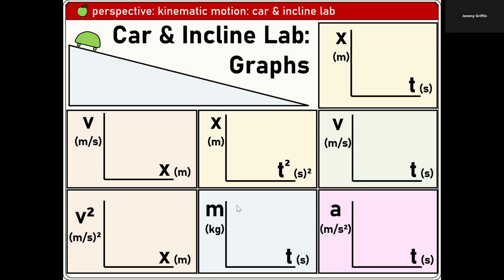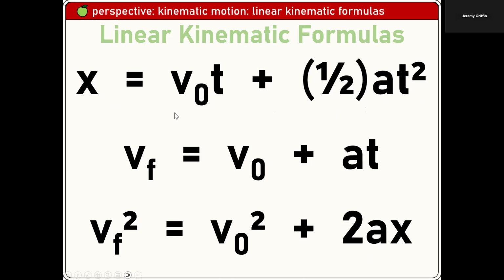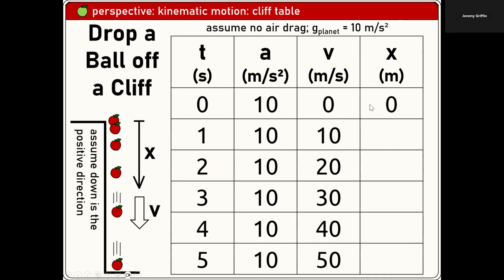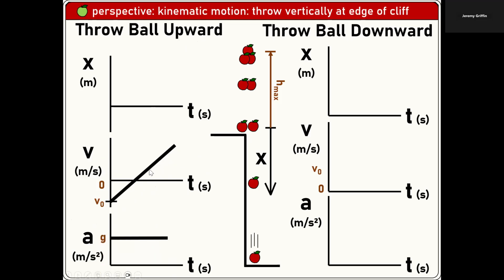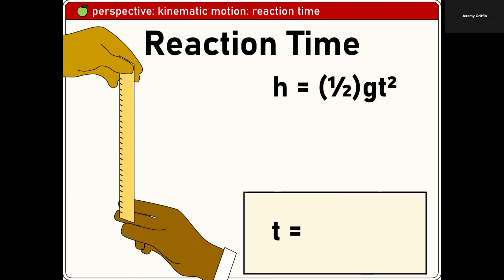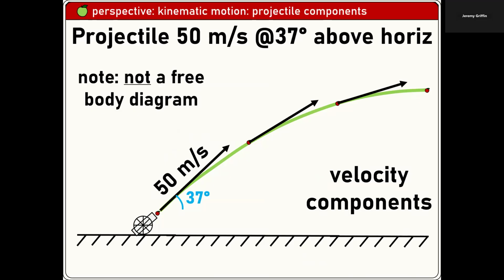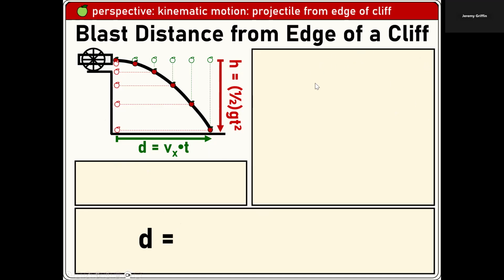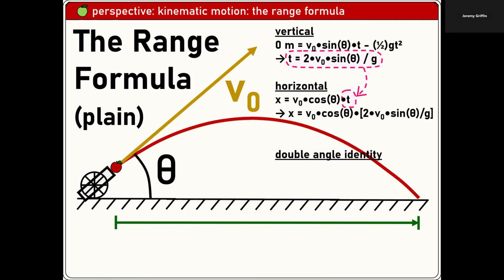2026 0310 - AP Physics Day 132 - Kinematic Review